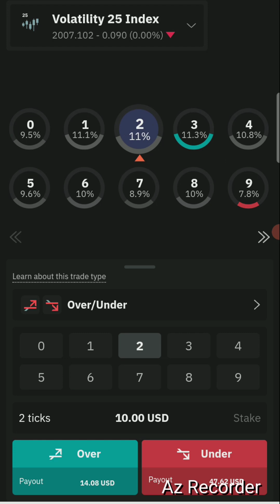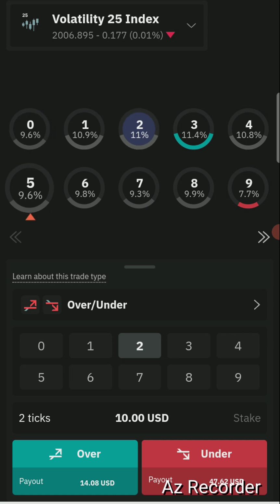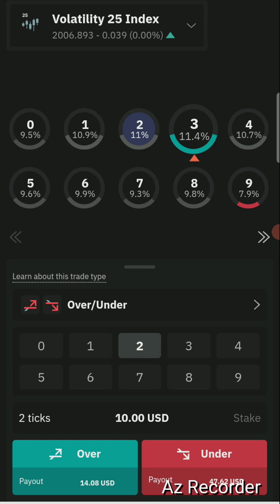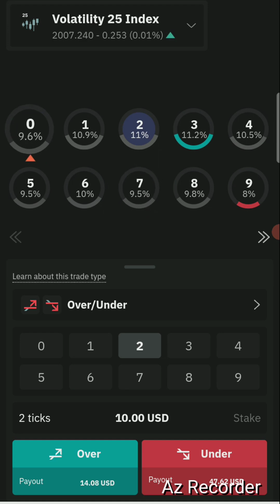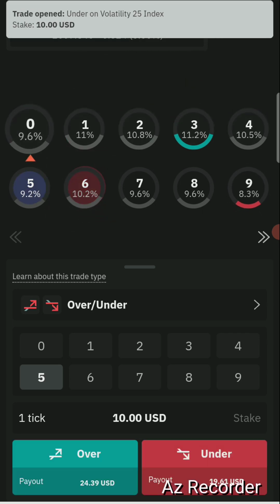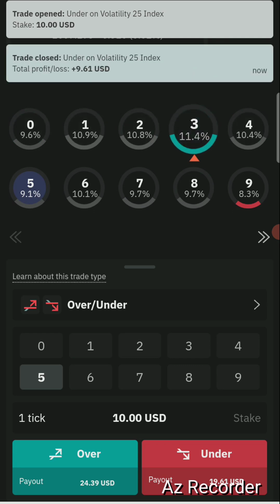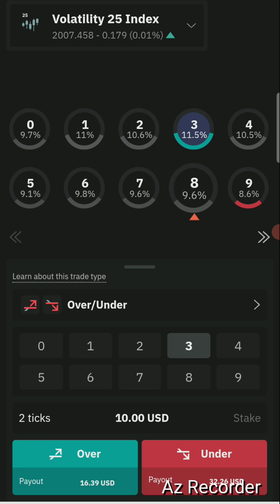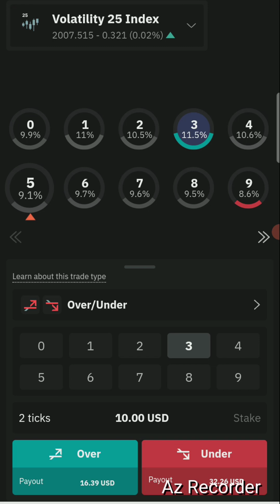HOW TO TRADE OVER UNDER MARKET ON DERIV (100% WIN RATE)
ARE YOU A BEGINNER IN TRADING IN DERIV. USE THE  OVER UNDER TRADING STRATEGY ABOVE AND GROW YOUR SMALL ACCOUNT .
ITS THE MOST PROFITABLE STRATEGY WITH 100% WIN RATE